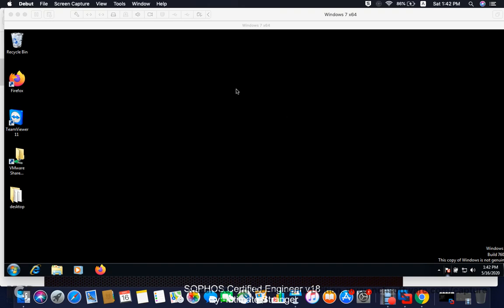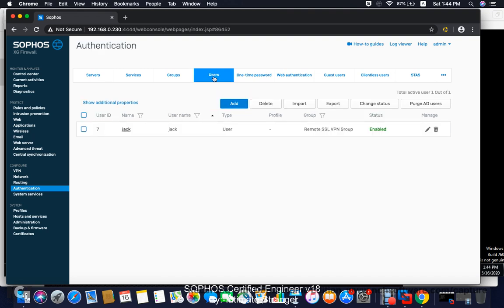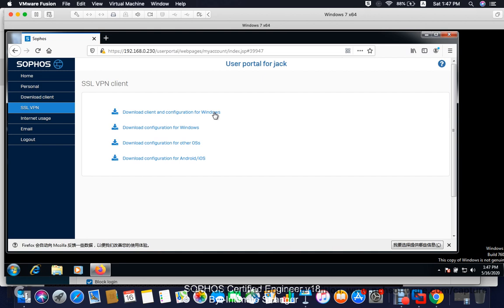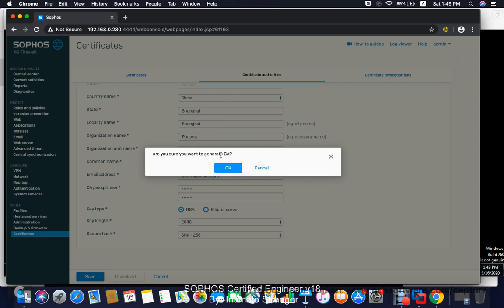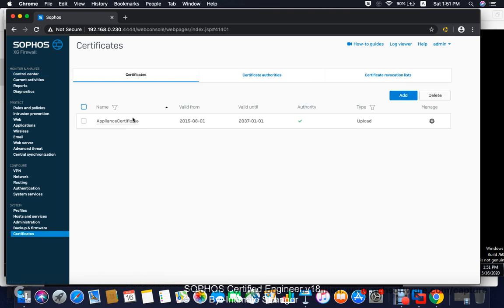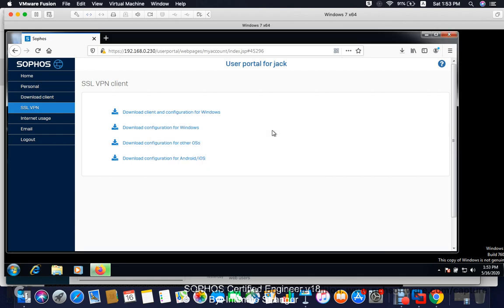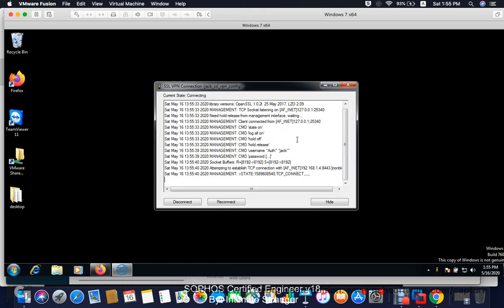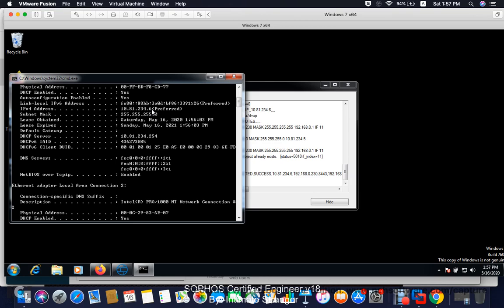Sophos XG v18 Remote SSL Client Setup/ XG v18 Remote SSL VPN troubleshooting/ Sophos XG v18 CA error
Explains how to setup Remote SSL Client Software. Also explains the SSL VPN error due to default CA is not initialized or blank. Video shows how to regenerate default CA and appliance certificate.